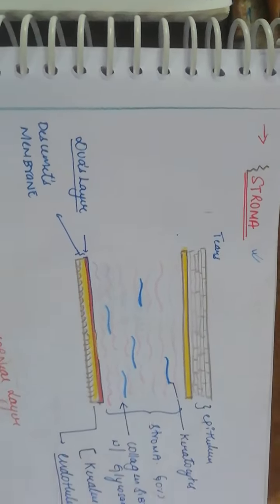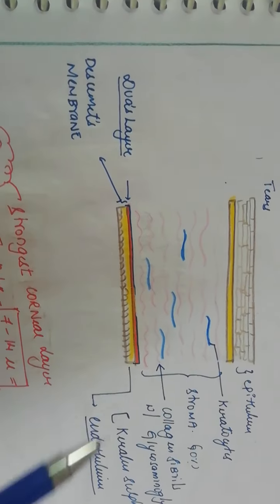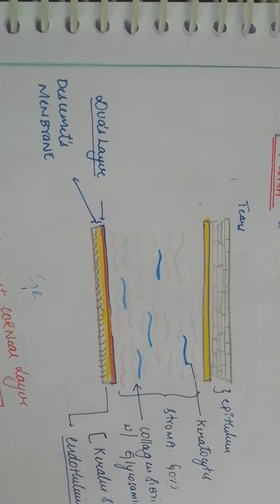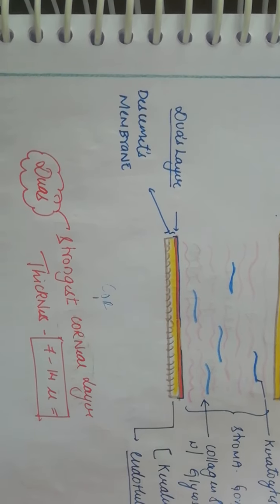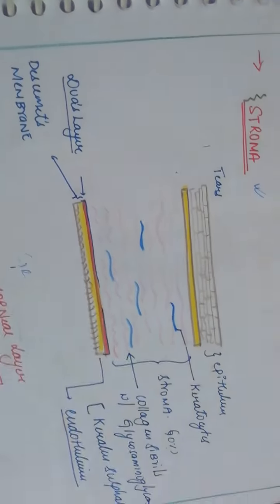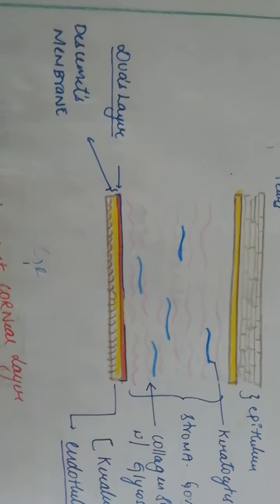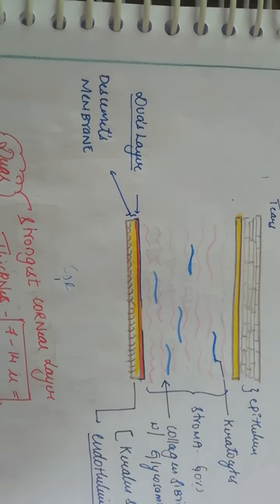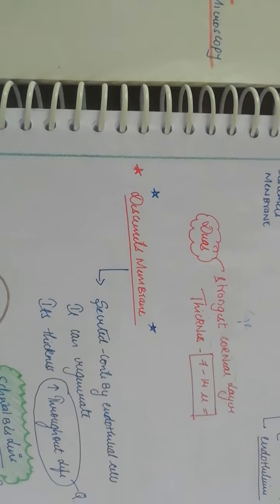stroma, Duas layer, descements membrane